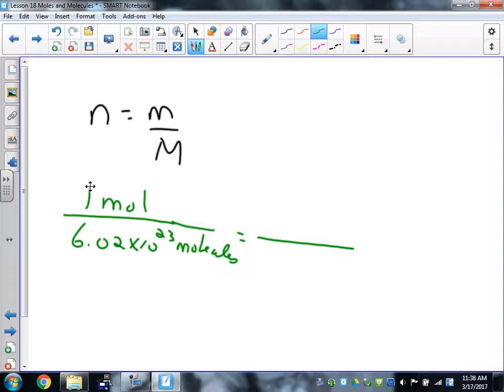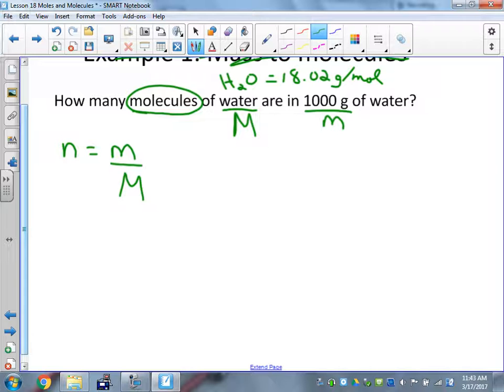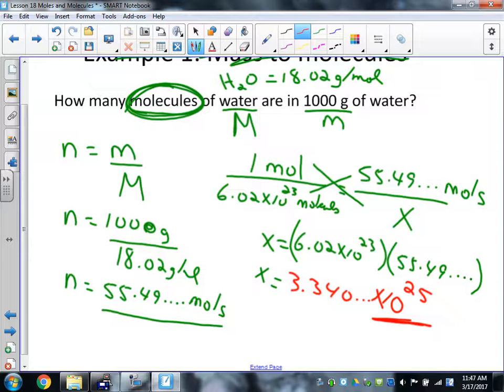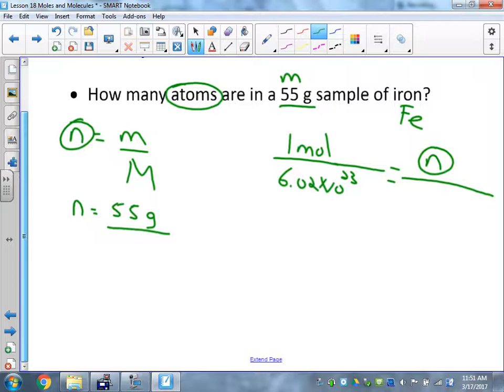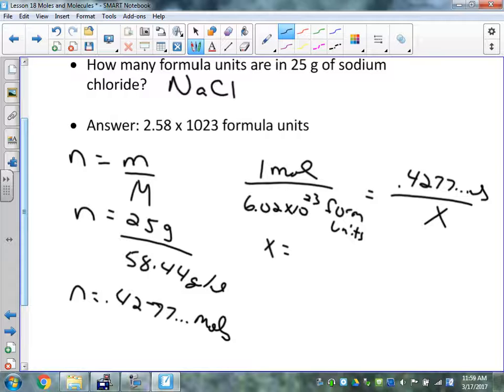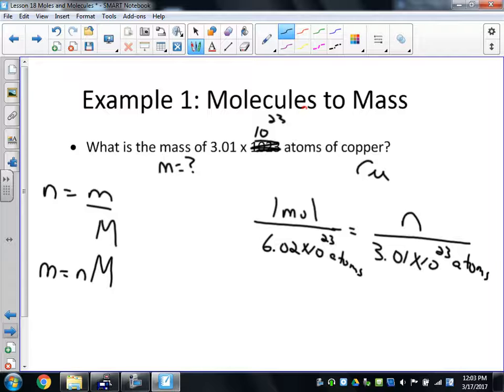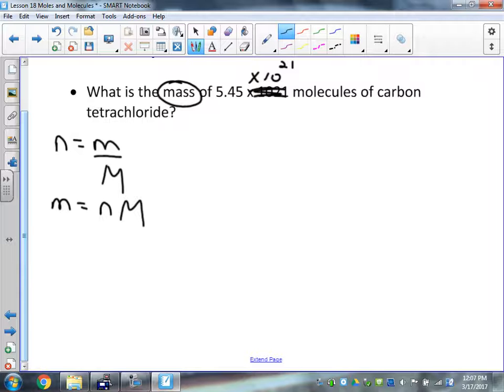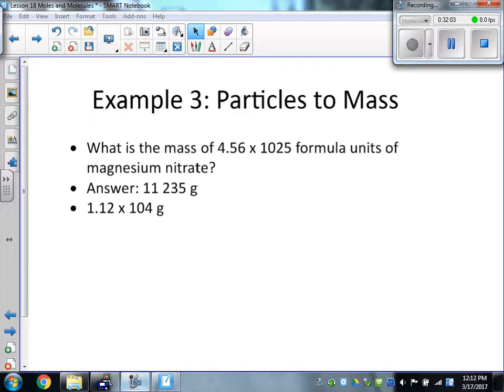Unit 1 Lesson 18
Moles and Molecules